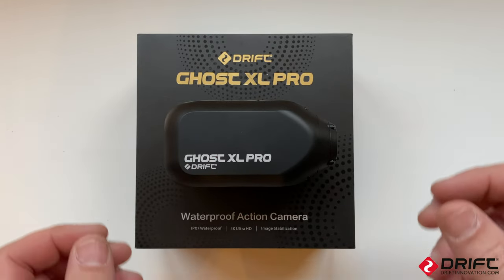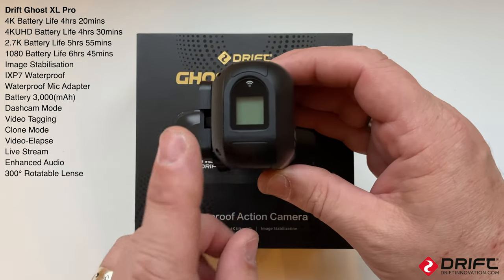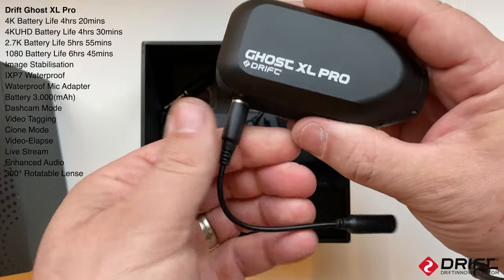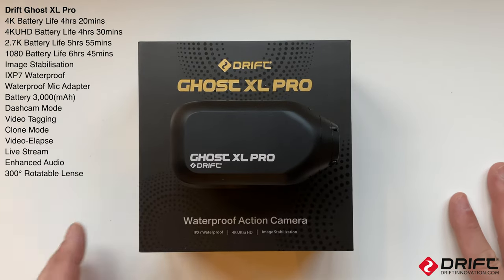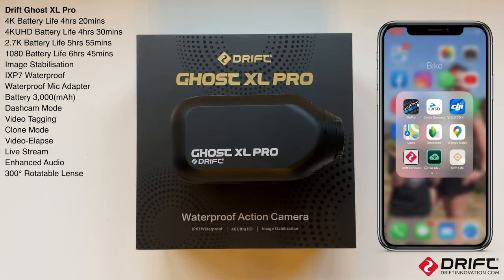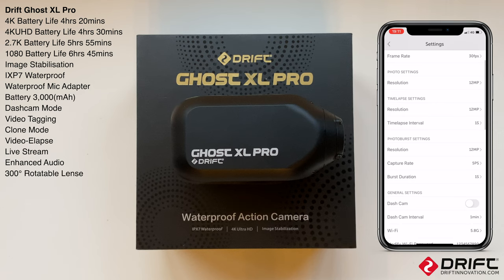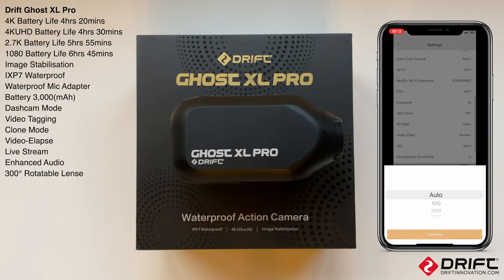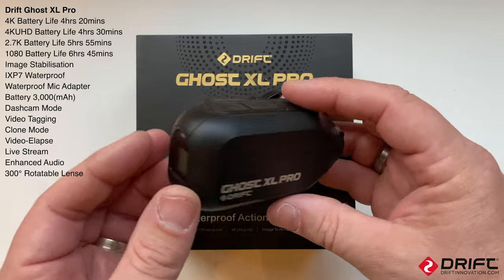Drift Ghost XL Pro - Unboxing & Specifications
I get an early bird package which is the NEW 2022 Drift Ghost XL Pro 4K camera, I look through the specifications before trying out the mega battery life.